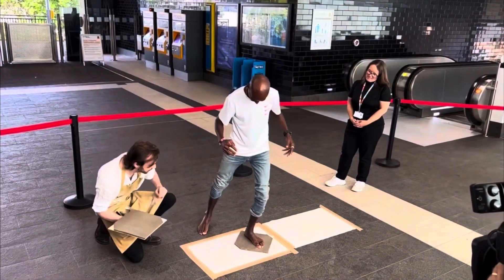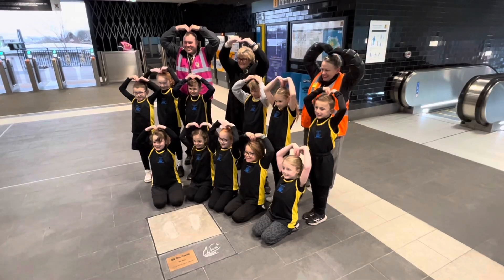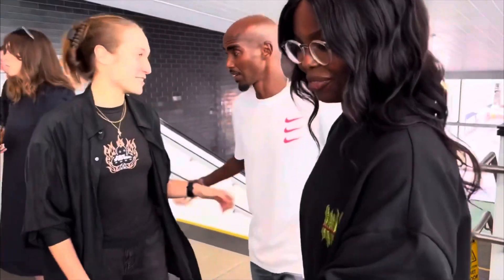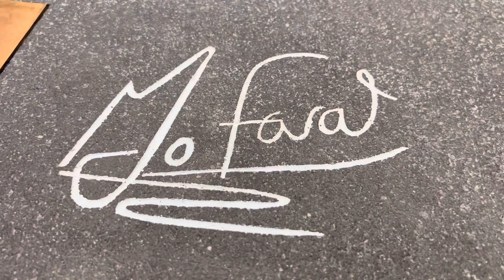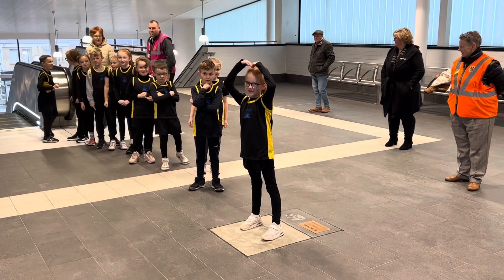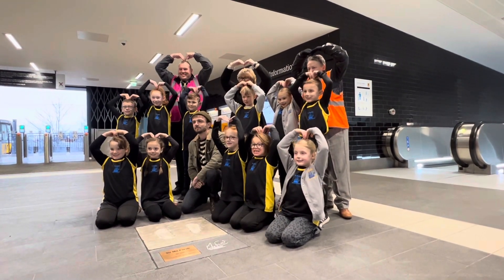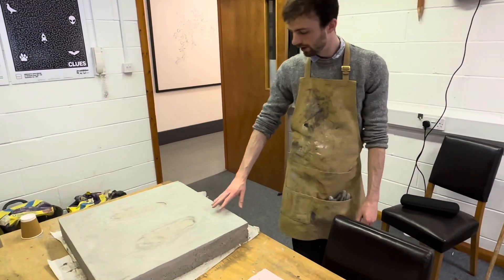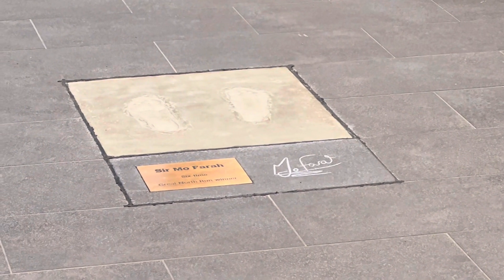Sir Mo Farah footprints are unveiled in South Shields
A permanent cast of Sir Mo Farah’s footprints has been officially unveiled at South Shields Transport Interchange, celebrating his achievements in the Great North Run.

Nexus, the public body which owns and manages Metro, has built the cast into the floor of the Metro ticket concourse for thousands of customers to enjoy.

Sir Mo, a four-time Olympic champion and winner of six Great North Runs, previously attended a ceremony in South Shields on Friday 8 September to place the imprints of his famous feet into wet concrete.

The prints were then taken away to be set. They have since been made into a special tile located in the Metro station floor next to a commemorative plaque.

It will provide a lasting memory of Sir Mo Farah’s glittering career, recognising his special place in North East folklore, said Nexus.